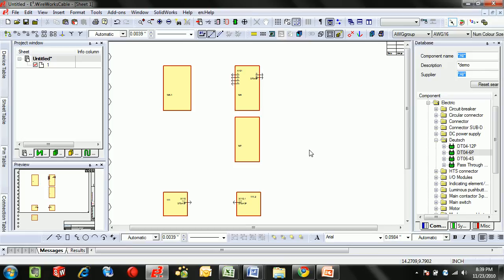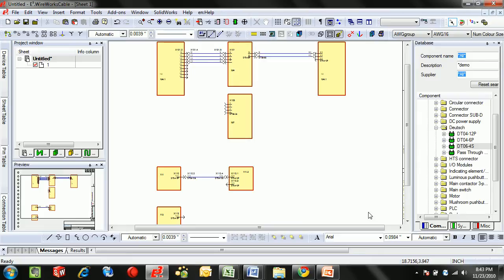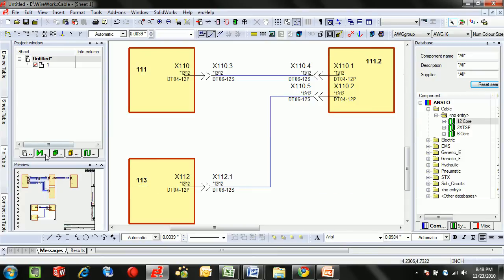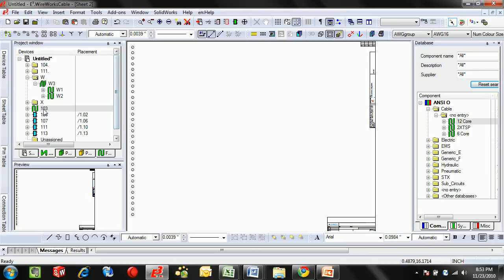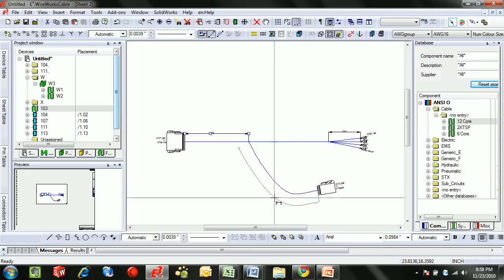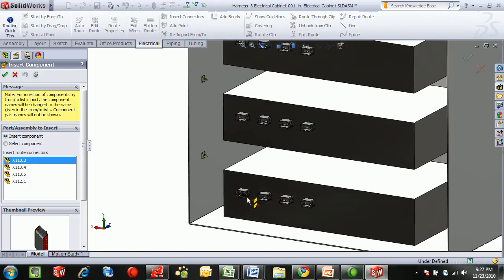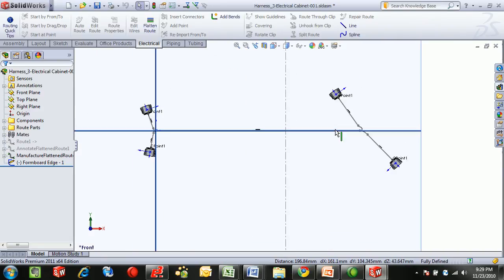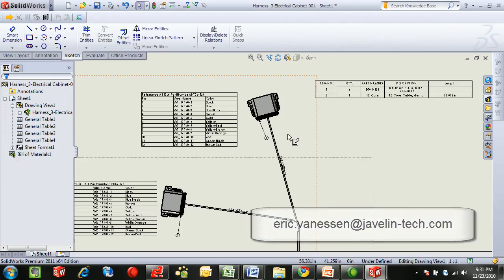E3.WireWorks Cabling with SolidWorks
This video outlines some of the key functionality relating to cabling design within E3.WireWorks. It highlights schematic interconnection, working with connectors, documenting manufacturing lists of cables and also integration with SolidWorks routing.